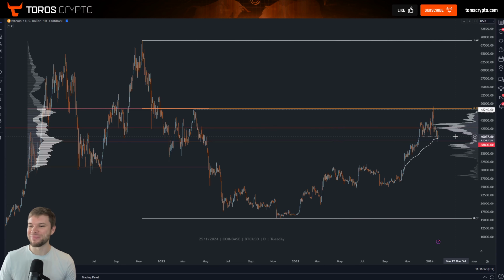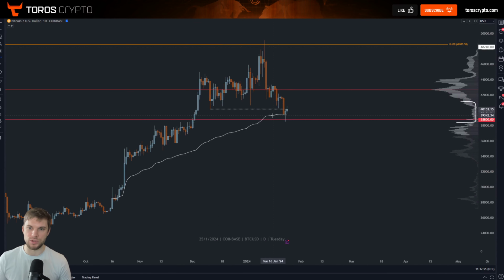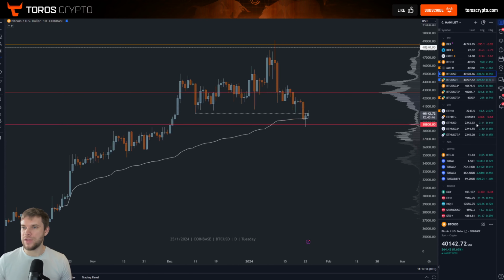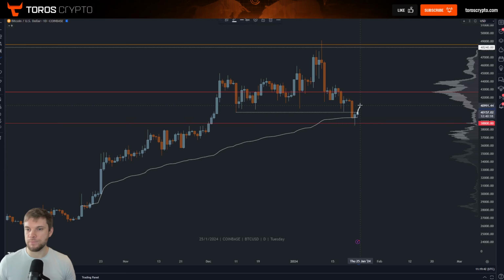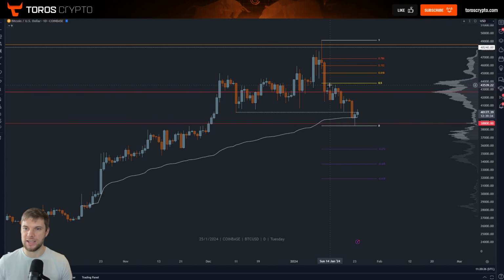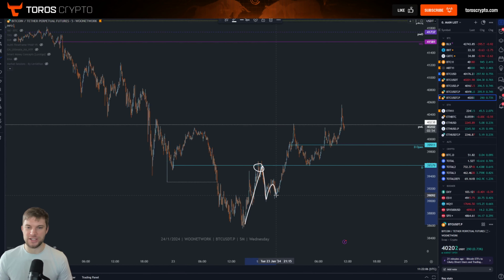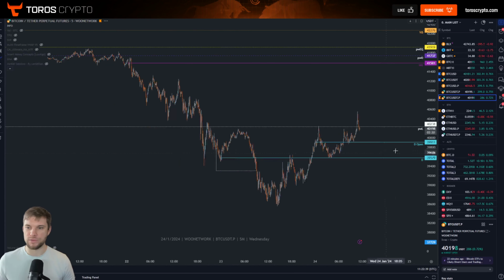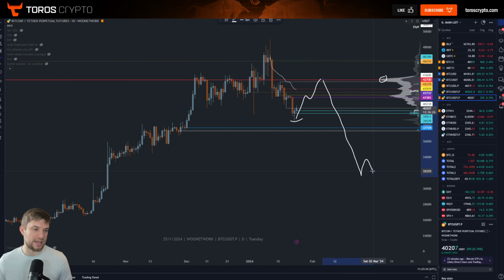📈 BTC Daily Market Update 📉 $38800 Holds as support. $44K Next? 24.01.24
Blofin, the best no KYC exchange that is also open to US customers.

Socials.

Transcript